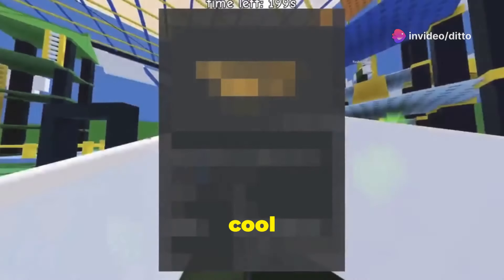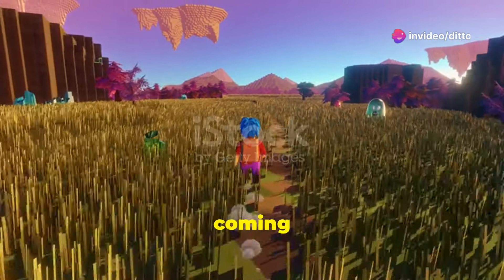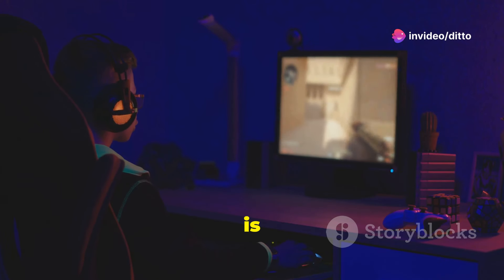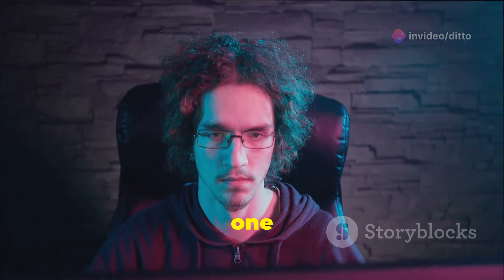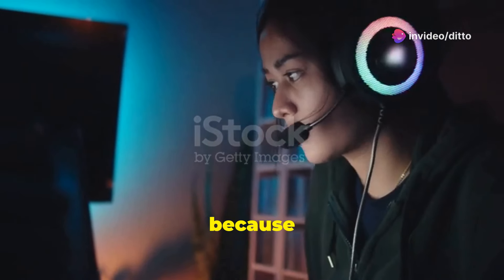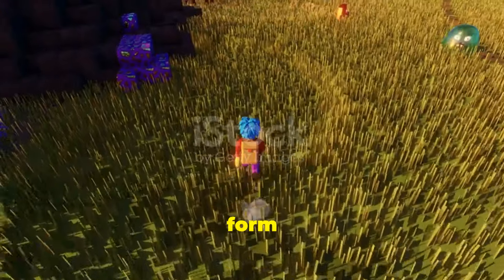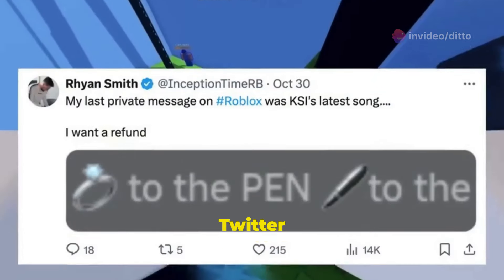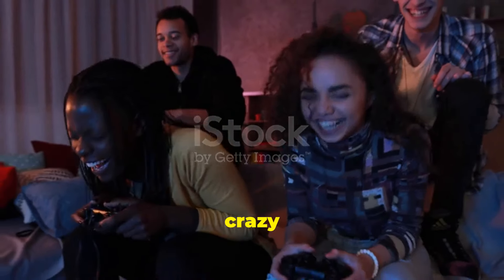Roblox Is Actually Removing It... (Bad Update)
In today’s video, we're diving into Roblox’s official announcement to remove Legacy Chat by April 2025! This change could impact not only classic games but also some newer ones that still rely on the old chat system. Thankfully, Roblox is giving developers a 6-month grace period to switch over. We’ll also cover other removals, like gears and the temporary suspension of the DSA form. Let’s get into all the details and what this means for the future of Roblox!

OUTLINE:
00:00:00 New Golden Clockworks Shades?!?!...
00:01:21 Really Cool Roblox Updating Update...
00:02:16 Roblox Fixed The Hacked Tshirt...
00:03:12 Another Really Good Update...
00:04:22 Did Roblox Shut Down The DSA Form?..
00:05:51 RIP Roblox Gears...
00:07:04 Rip Old Roblox Chat...
00:08:23 Rip Messages...
00:09:17 The New Hat Is So Expensive...

Relax and enjoy your visit to the magical realm.

OFFICIAL PAGE - DITTO PC GAMING

Welcome to 'Ditto Pc Gaming' Official Youtube Channel❤, The gaming community where passion meets play! Join us in a world filled with love, laughter, and epic gaming adventures. Our Dpg squad is all about creating a positive and inclusive space for gamers of all levels. From heartwarming let's plays to exciting challenges and heart-to-heart discussions about our favorite games, 'Love You DPG Squad' without you we're nothing!

Everyday live stream will be available
LOVE YOU DPG SQUAD💕

spread the love, and let's embark on this incredible gaming journey together. Because here, in the DPG Squad, we believe that gaming is not just a hobby its a celebration of joy, friendship, and the shared love for pixels and polygons. Game on, and remember, you're not just a viewer, you're part of the squad, and we love you!